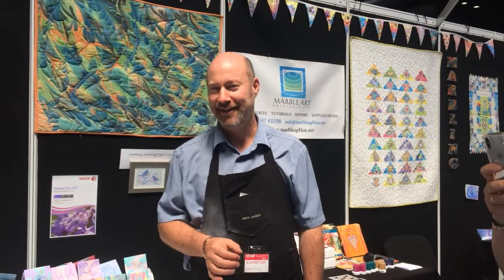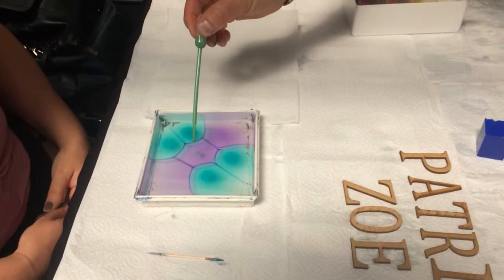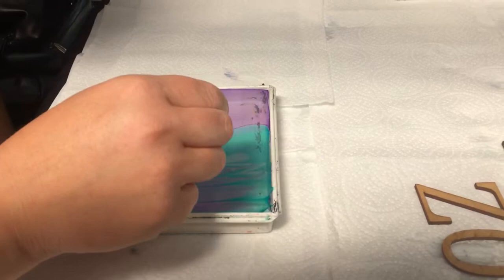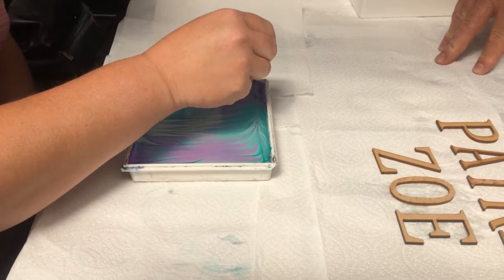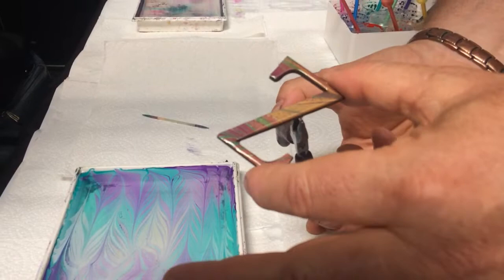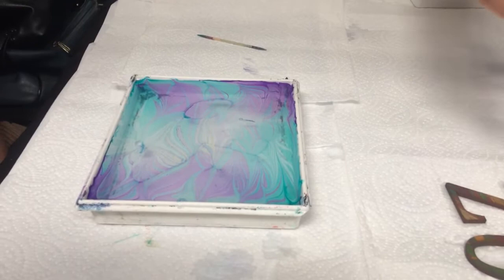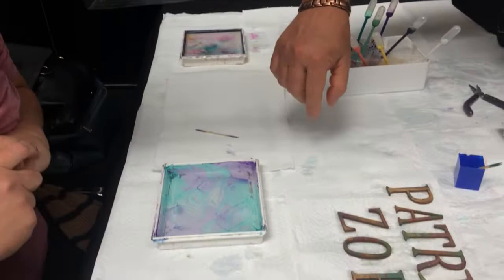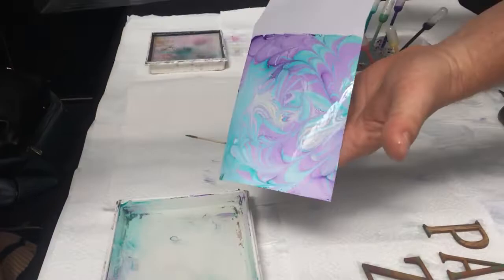Jackie to Zoe with love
Marbling 4 Fun with Craig Joubert and Jackie. Marbling MDF letters.